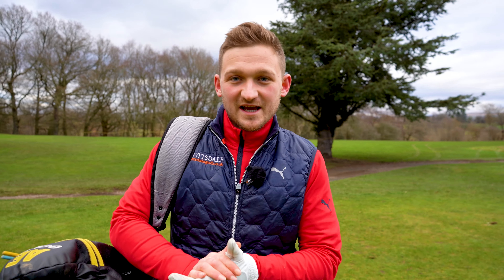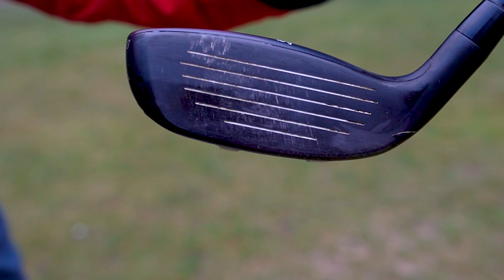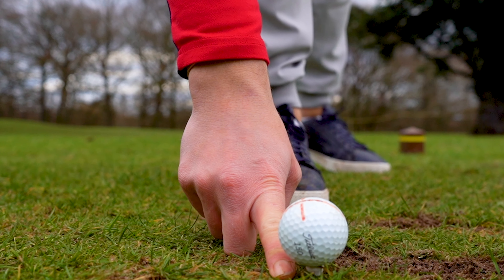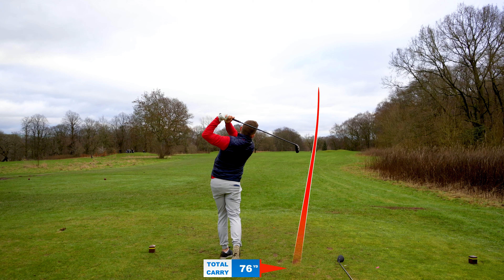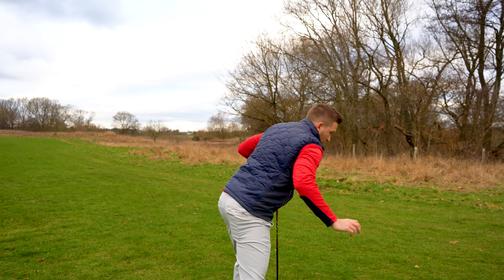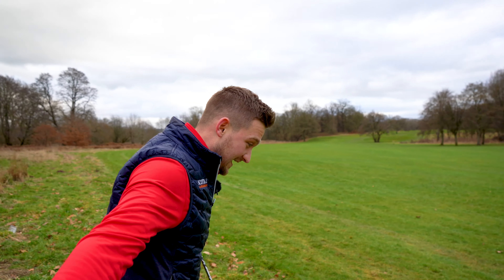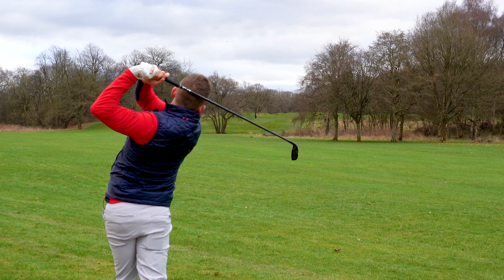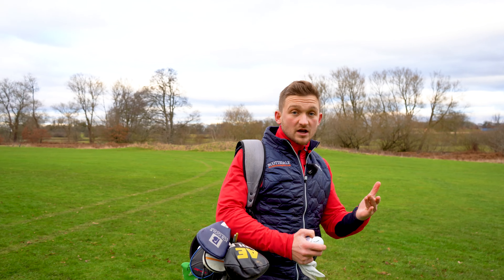Should You Use a Hybrid? Or a 5-Wood?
Should you use a hybrid or a 5 wood? ONE has to go right? it is a big decision to get the correct fairway wood and hybrid in your golf bag. One of the big question in golf right now which gol club should you use?? or should you just use your driver?

Alex Elliott Golf shows you  which golf clubs should mid handicap golfers use? what about high handicap golfers? and which are the best clubs for beginners? In this video we look at the difference on the cobra RAD speed 5 wood and the COBRA F9 Hybrid.